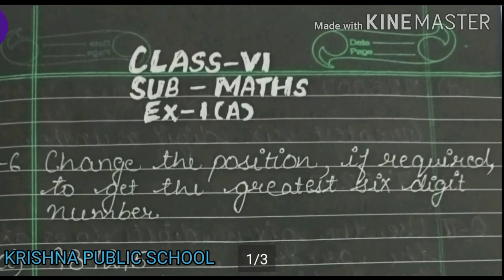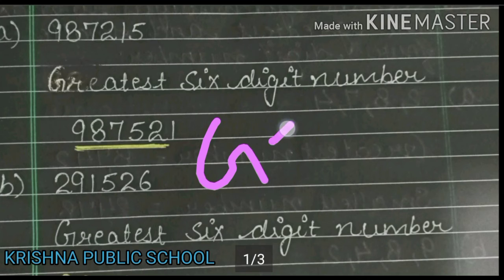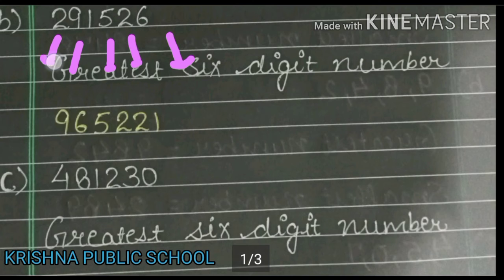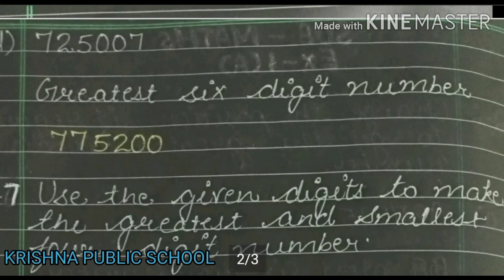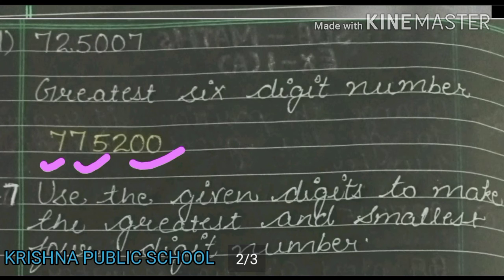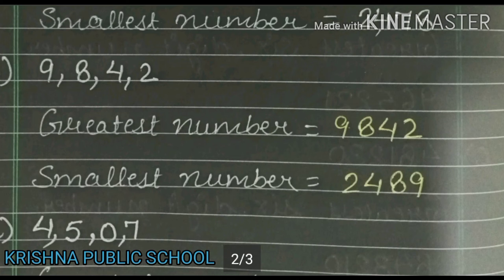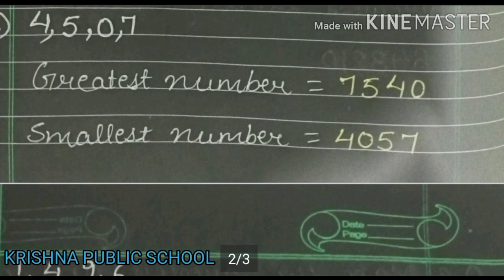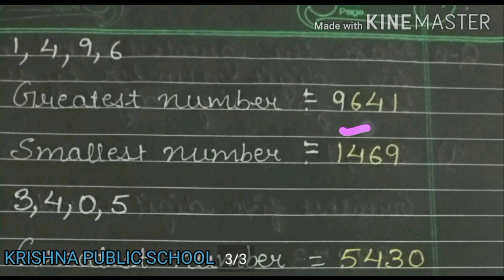CLASS 6TH MATHEMATICS CH-1 KNOWING OUR NUMBERS July 18, 2020